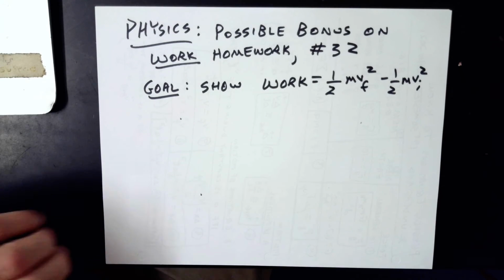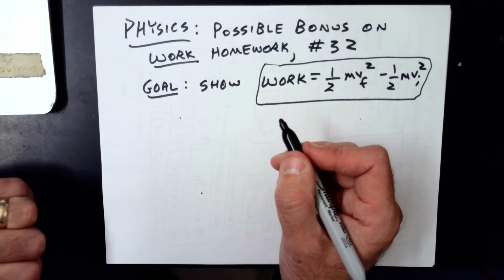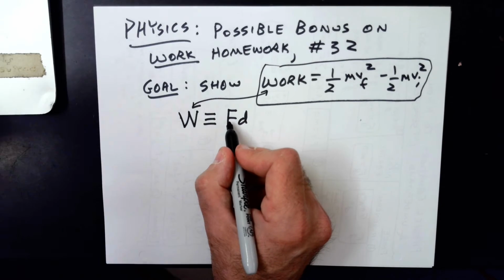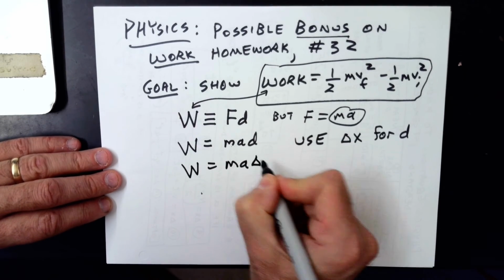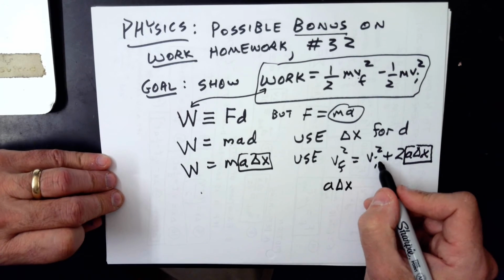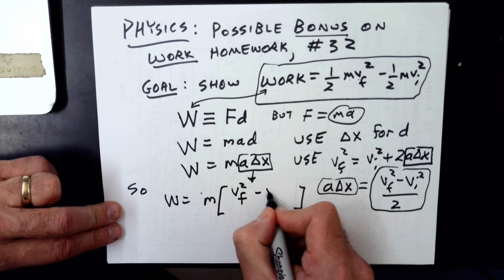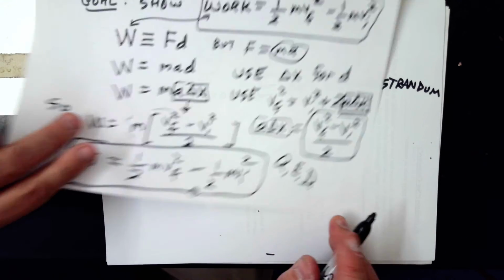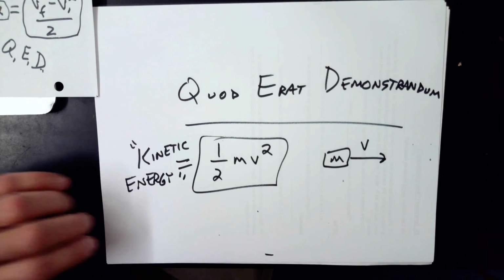Work Homework BONUS: Work & Kinetic Energy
The PROOF for the possible bonus in the homework.